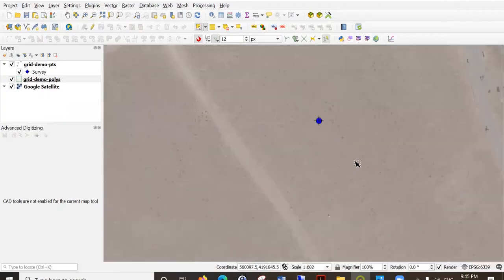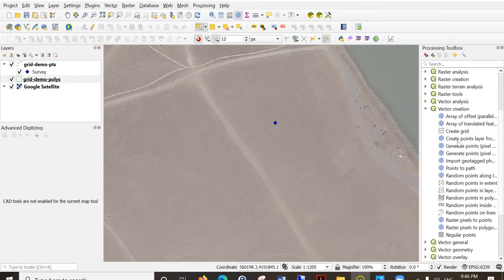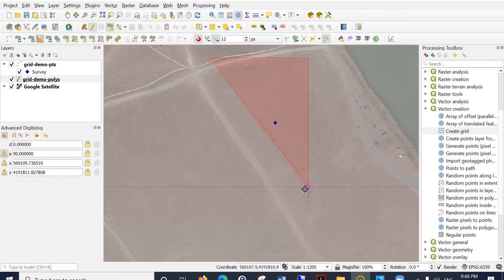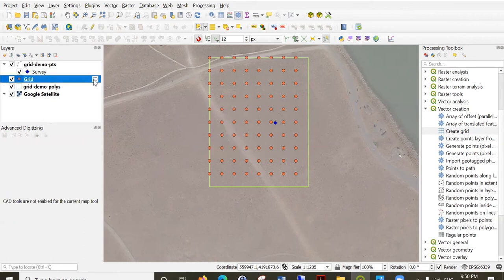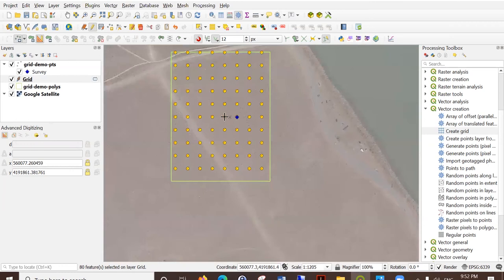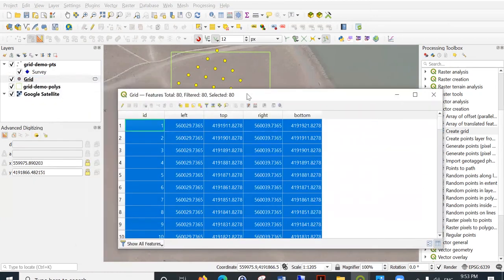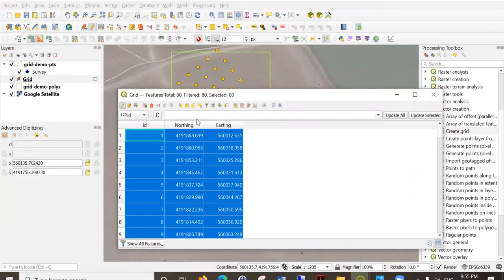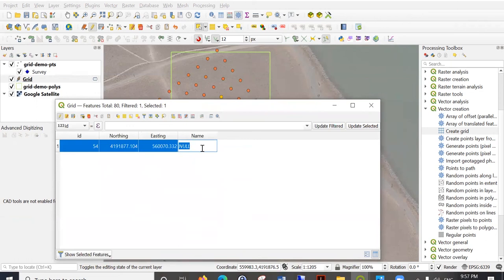Creating archaeological site grids in QGIS 3.x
Site grids are used for regular sampling, for laying out excavation units, and for planning geophysical surveys. This tutorial demostrates how create a regular site grid, shift the grid to originate at an existing datum, and rotate the grid around the datum.
This tutorial demonstrates the use of the Advanced Digitizing tools for creating polygons using numerical dimensions.